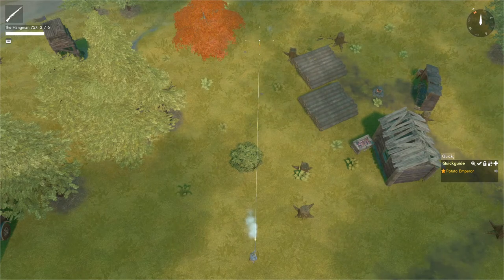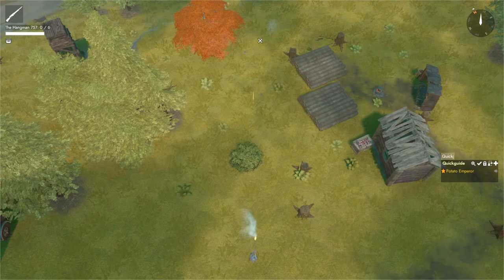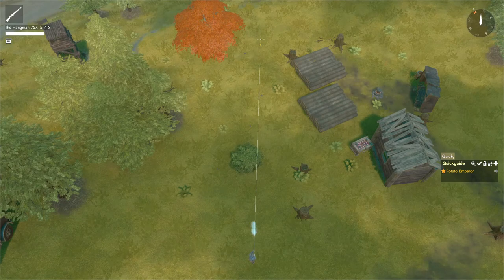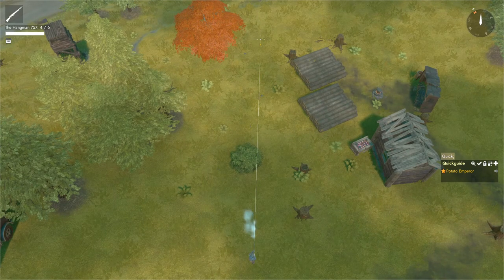Foxhole Quick Guide to The Hangman 757 (Warden Heavy Rifle)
The 5th video in the Quick Guide series focuses on the Hangman, a niche but underrated Warden rifle. One of the best CQC weapons in my humble opinion and also one of the coolest and most interesting in the game.

Music is from Valkyria Chronicles

The source for stats comes from the wiki as well as from experience and testing.